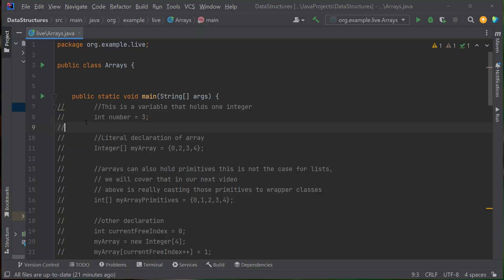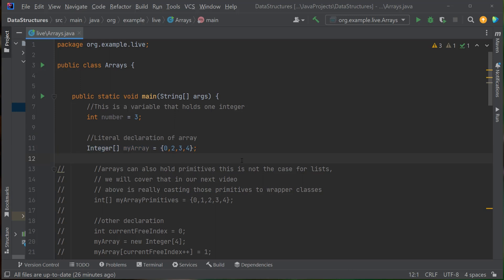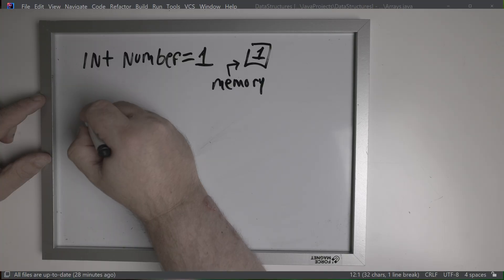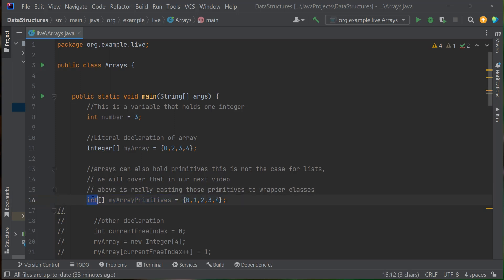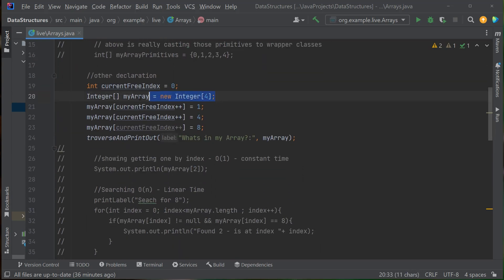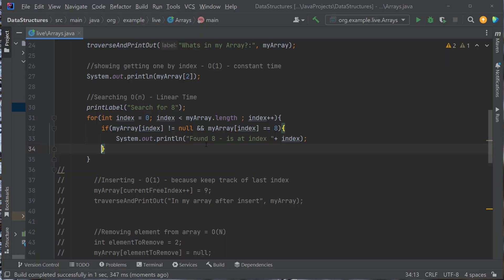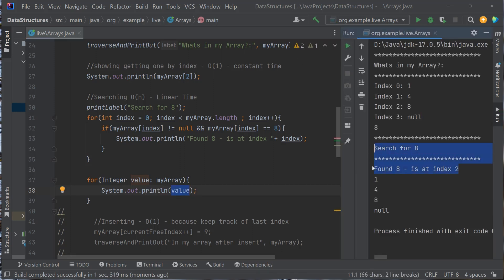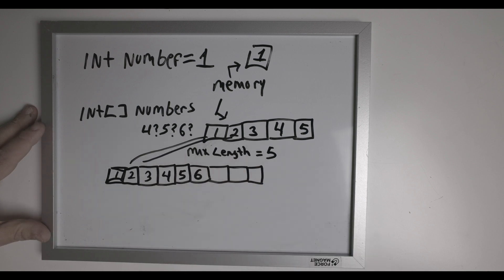Arrays - Full Tutorial - Java Data Structures Tutorial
In this tutorial, we'll take a look at the basics of Java arrays - what they are, how they work, and some example applications.

If you're new to Java data structures, or need a refresher, this is the tutorial for you! We'll take a look at the basics of arrays, how they're implemented in Java, and some common applications. By the end of this tutorial, you'll have a better understanding of how arrays work and how to use them in your programs!